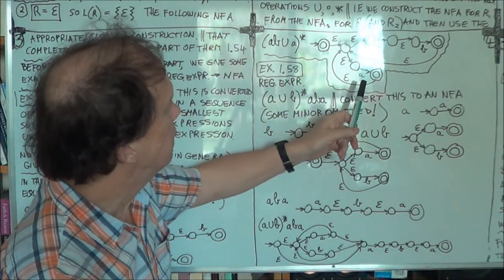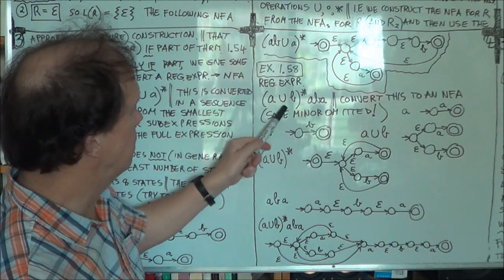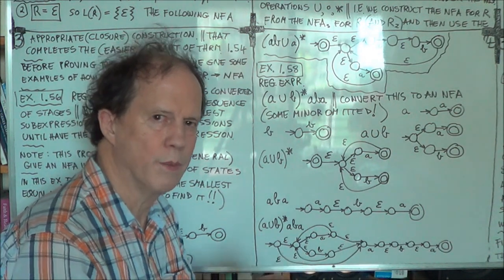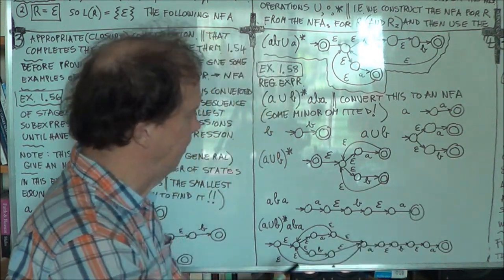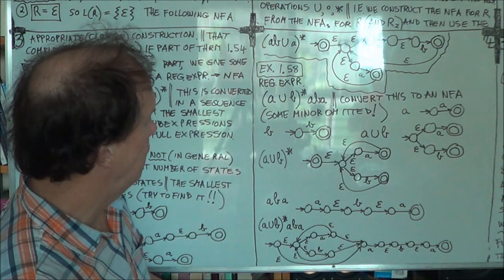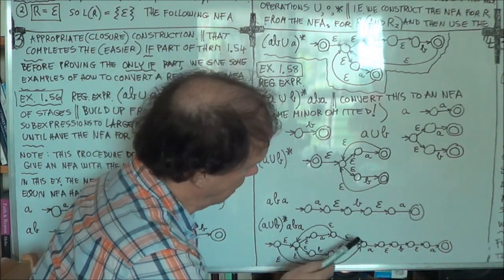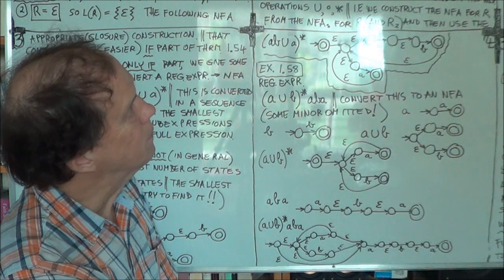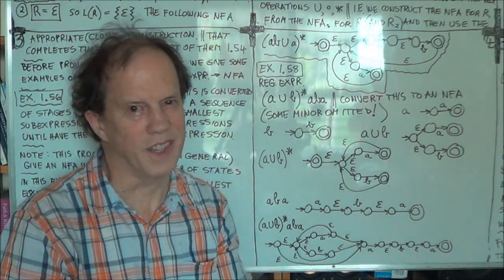deGarisMPC ThComp1pp 2of2 Sen,M1,Sipser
Theory of Computation (Sen, M1, Sipser) Lect. 1pp ("Reg.Languages"), Part 2 of 2